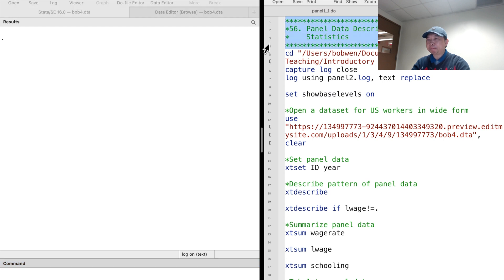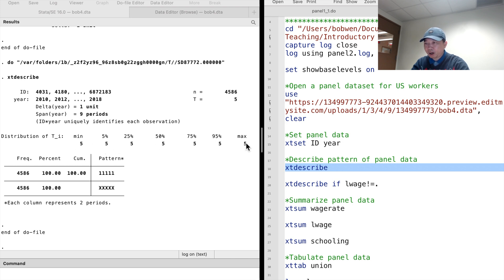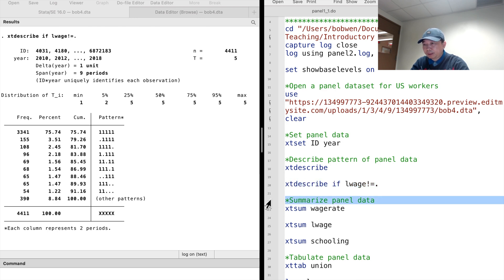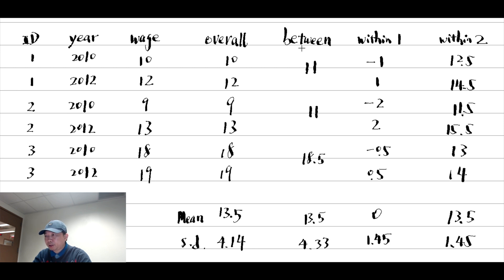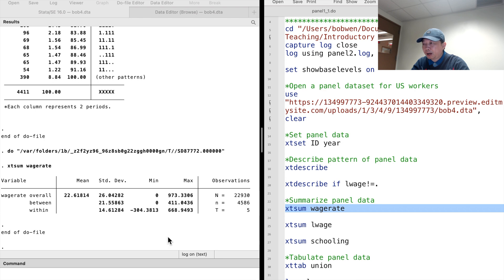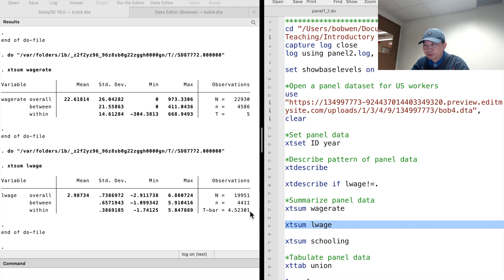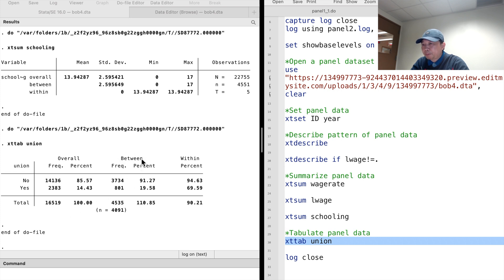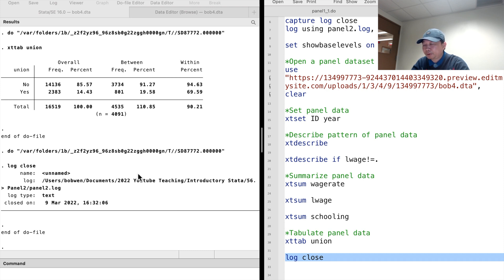Introductory Stata 56: Panel Data Descriptive Statistics (xtdescribe, xtsum, xttab)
Today we will explore the descriptive statistics of the panel data. The panel data structure is more complex than cross-sectional or time series, so the descriptive statistics may be challenging to understand. Let's use the long-form panel dataset we saved last time to illustrate panel data's basic concepts and features. The dataset contains multiple observations of US workers from 2010 to 2018.
First, let's set the panel data by typing "xtset," followed by the panel variable "ID" and the time variable "year."
The command "xtdescribe" tells us about the patterns of the panel data. It is a balanced panel dataset. There are 4,586 workers in the data over five time periods. The distribution of "T_i" tells us all workers are observed for five time periods.
Next, let's examine the summary statistics of the panel data. Panel data have two dimensions, across individuals and over time. An essential feature of the panel data is the between-variation and the within-variation.

*56. Panel Data Descriptive         *
*    Statistics                     *
capture log close
log using panel2.log, text replace

*Set panel data
xtset ID year

*Describe pattern of panel data
xtdescribe

xtdescribe if lwage!=.

*Summarize panel data
xtsum wagerate

xtsum lwage

xtsum schooling

*Tabulate panel data
xttab union

log close

1. Solutions to Microeconomics Theory and Applications with Calculus 5th Edition,
2. Solutions to Introductory Econometrics A Modern Approach 7th Edition,
3. Introductory Stata (2022),
4. Introductory Microeconomics (2022), and